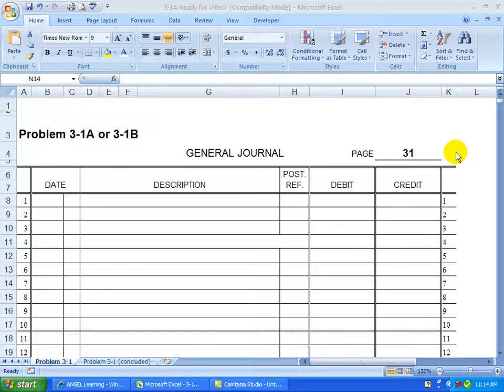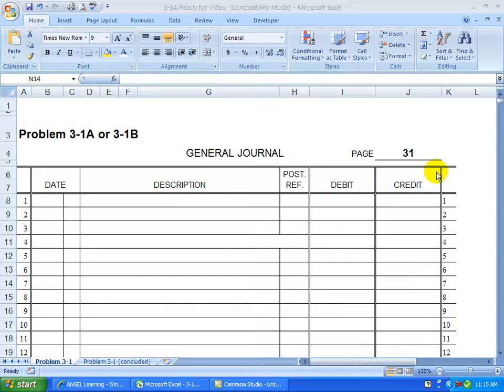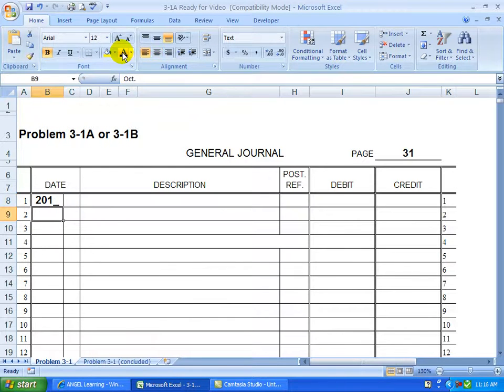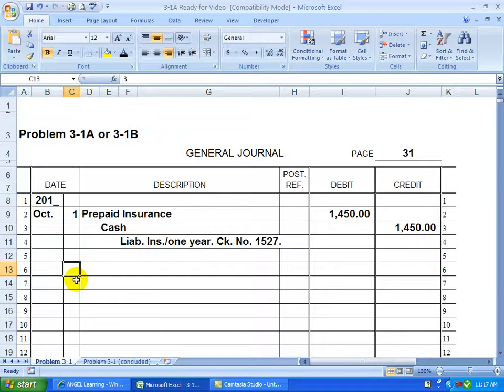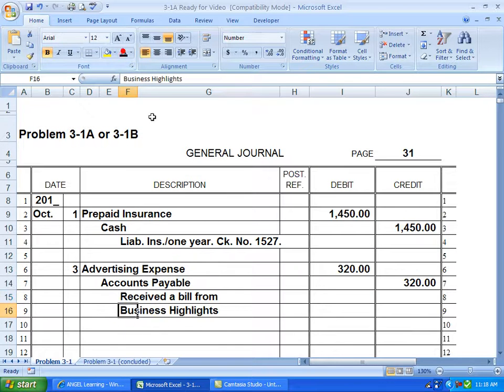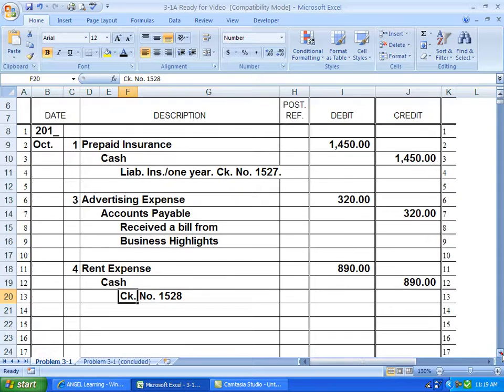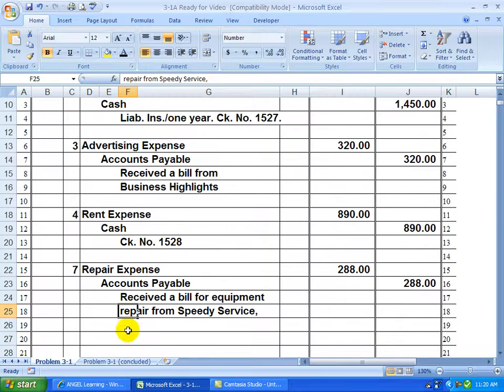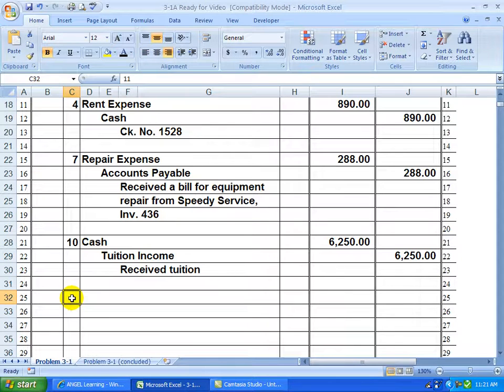Chapter 3, Problem 3-1A Part 1.avi